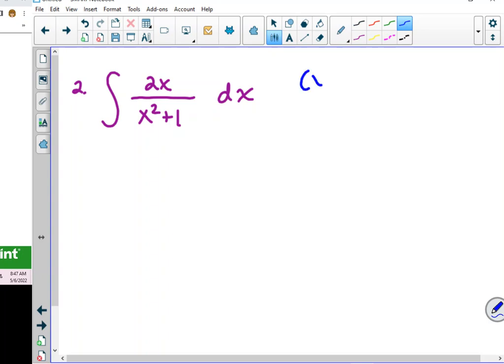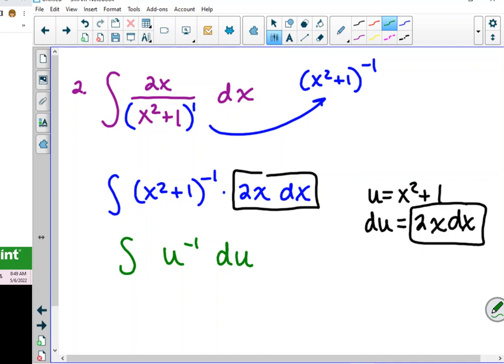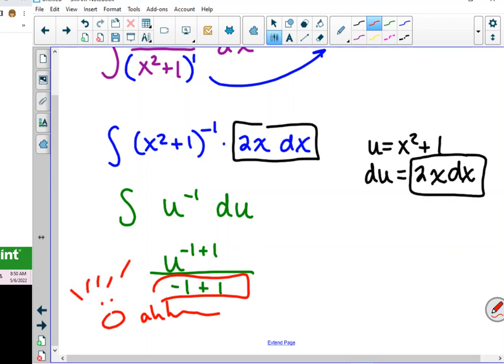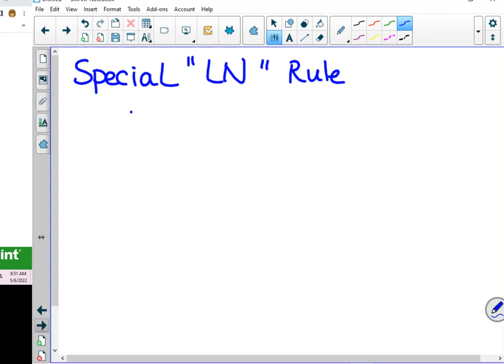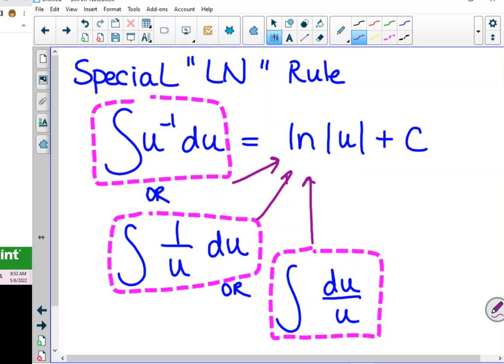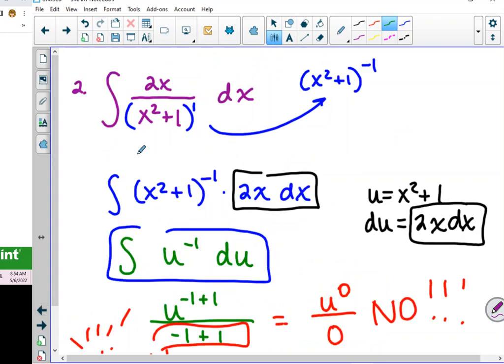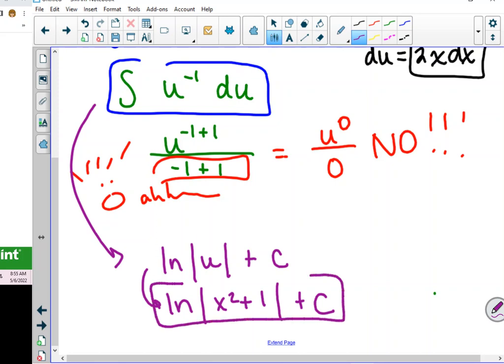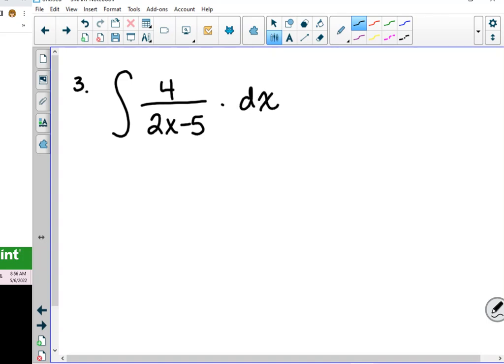ln rule with antiderviatves